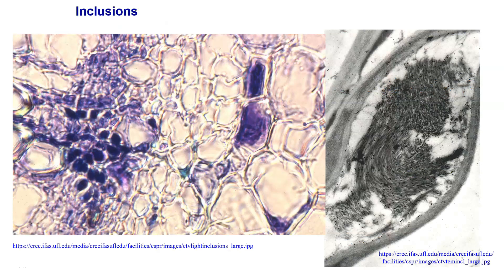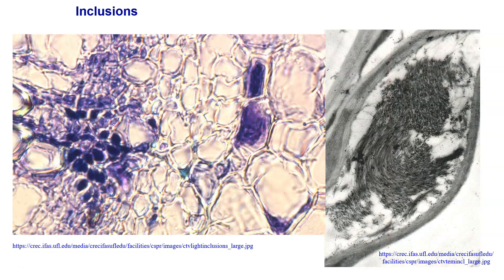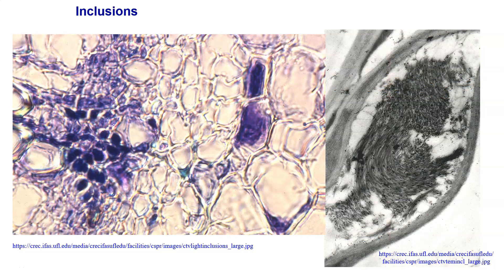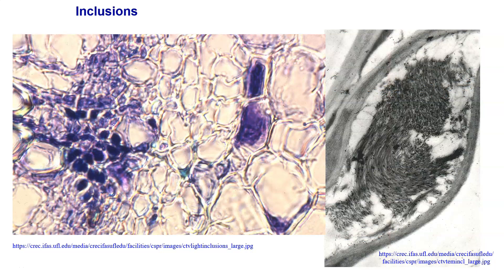Diagnosis of plant viruses - Inclusion bodies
Inclusion bodies are formed in some plants as a response to viral infection.